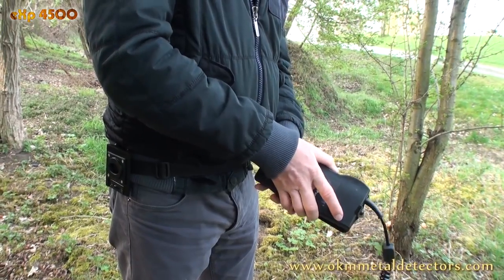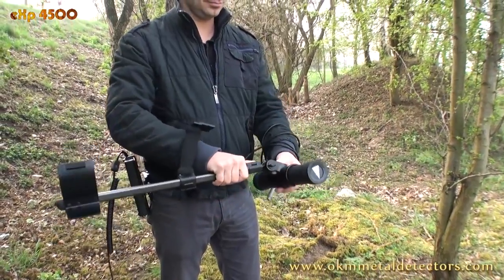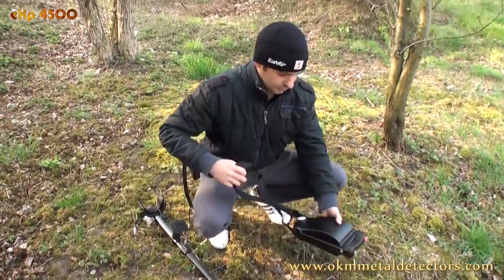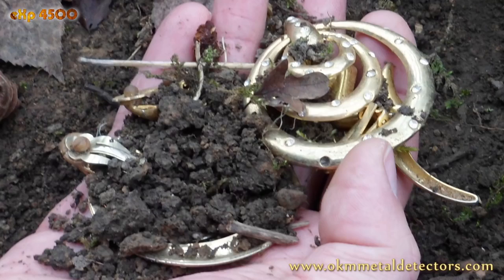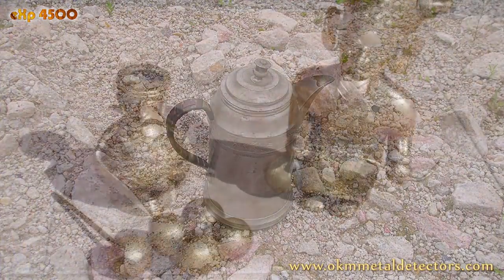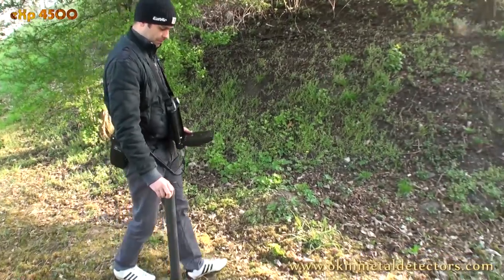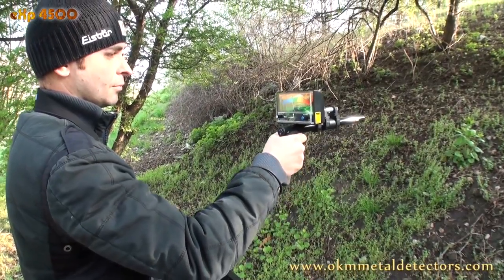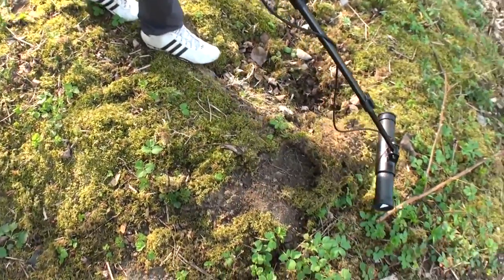eXp 4500 metal detector | 3d ground scanner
The eXp 4500 ground scanner is a high performance metal detecting device which is specially designed for the following applications:
Archaeological 3D surveys, metal detection, treasure hunting and gold prospection
- pin pointer function to locating the exact position of buried treasures and artifacts
- 3d imaging including size and depth
- detecting gold and other items of great value
- finding ancient artifacts, hidden treasures, gold, silver, bronze, hoards of coins, treasure deposits, pirate chests
- tunnels, voids and cavern locating
- mineral and natural gold prospecting
With several specialized detection antennas, the eXp 4500 ground scanner can also be used in highly mineralized areas for treasure hunting and prospecting.